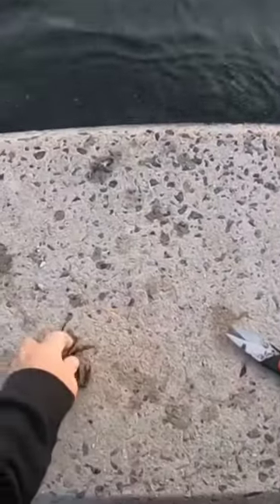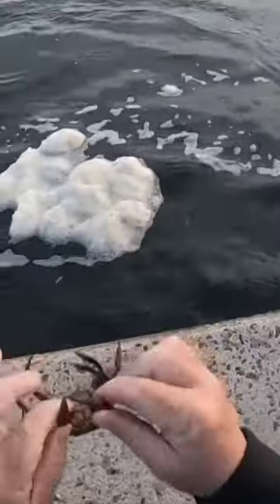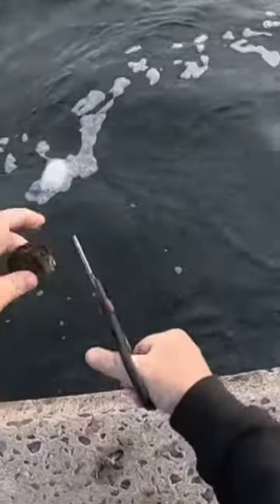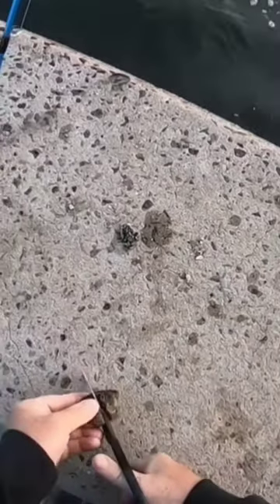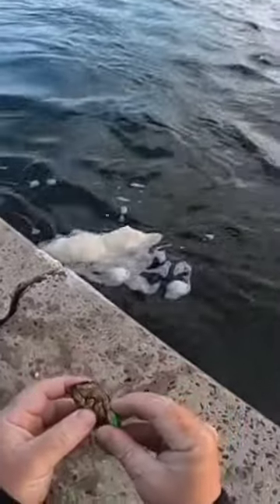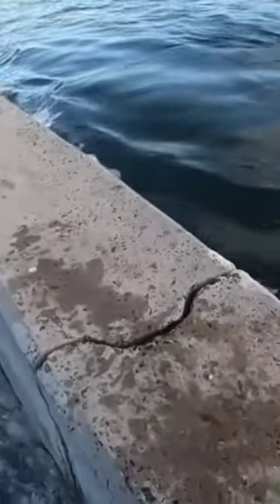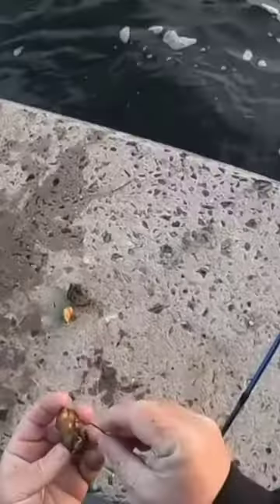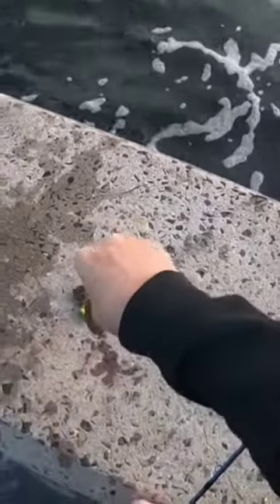How to rig a Green Crab for Tautog Fishing!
How to rig a green crab for Tautog Fishing.  This also works for Sheepshead and other bottom  species.  Green Crabs are an invasive species that do damage to the ecosystem and underwater life and make a perfect bait to use.